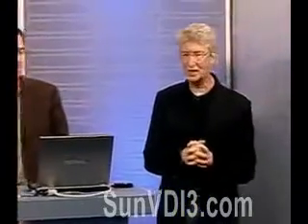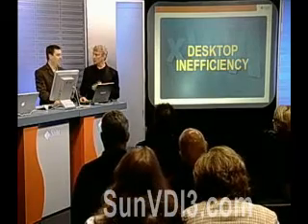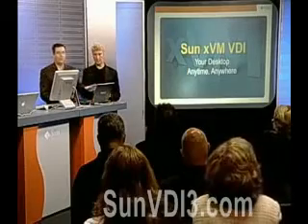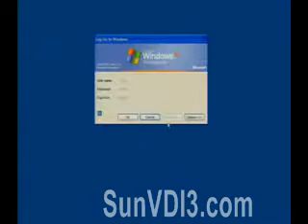Sun VDI 3 Virtual Desktop Infrastructure - New Features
A Demonstration of Sun's New Virtual Desktop Infrastructure. Very cool example of secure worldwide availability of desktops.